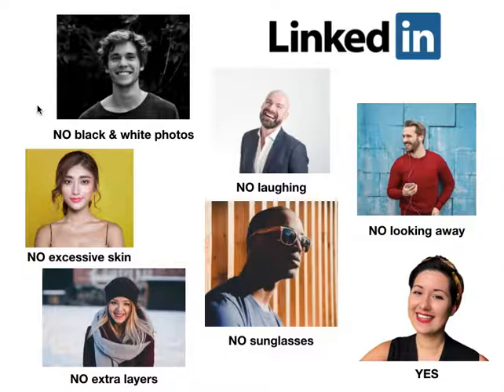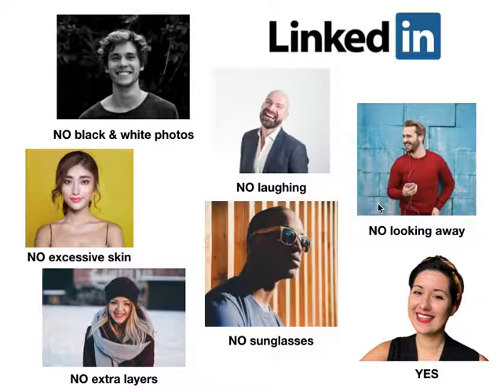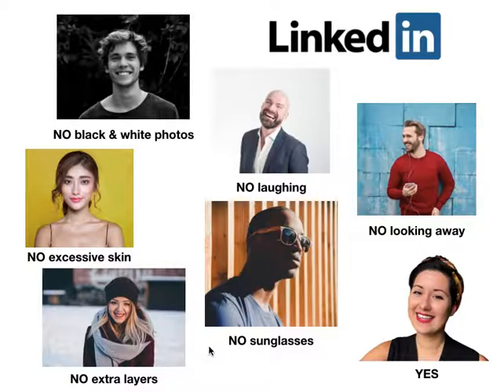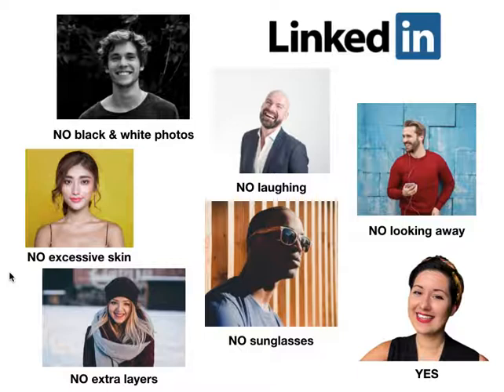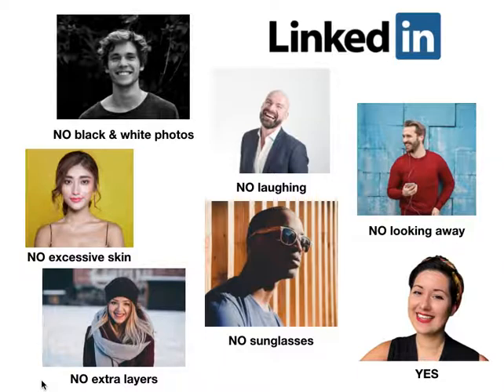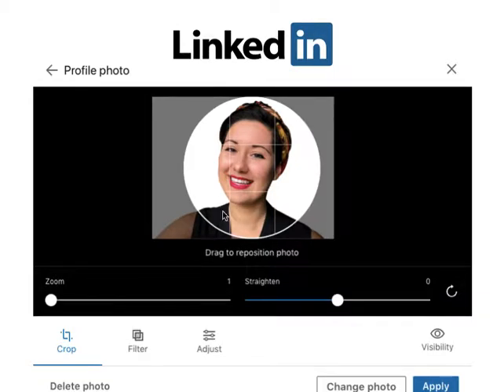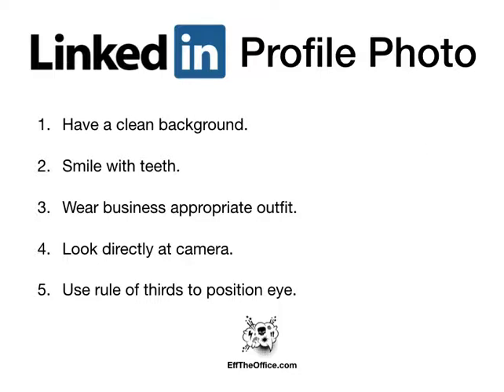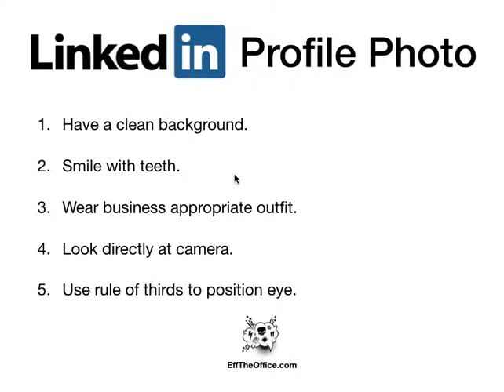How To Take The Perfect LinkedIn Profile Picture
“You don’t get a second chance at a first impression”.

LinkedIn is one of the first places that people go to learn more about someone before they make a hiring decision.  And, one of the first things they’ll notice on your LinkedIn profile is your photo.

Check out the do's and don't to help you create a perfect LinkedIn profile picture at home!